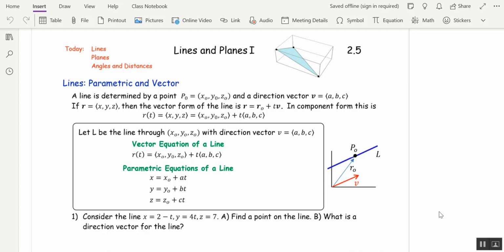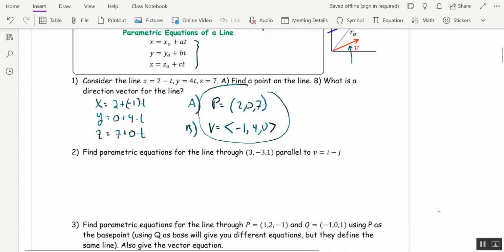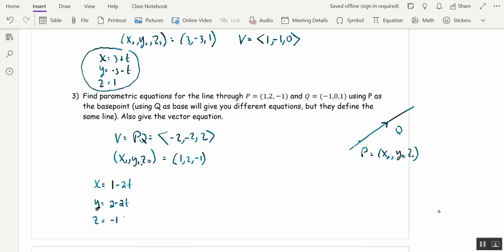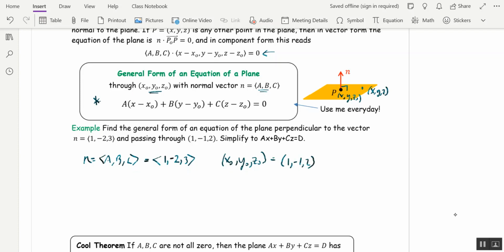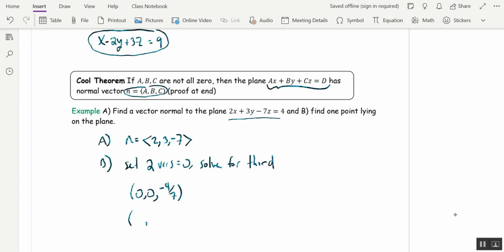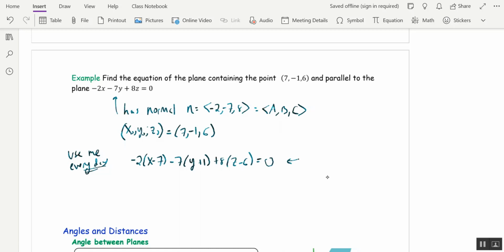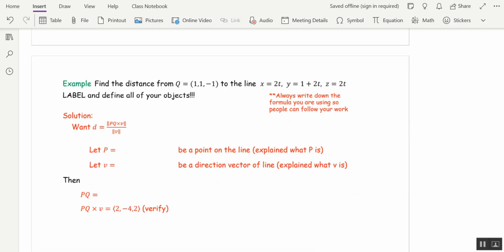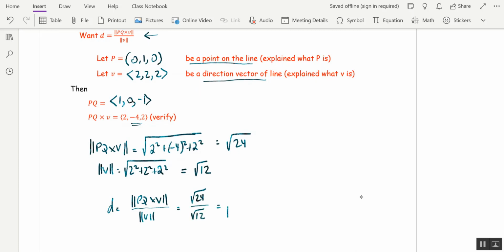Math 2A section 2.5 Part 1